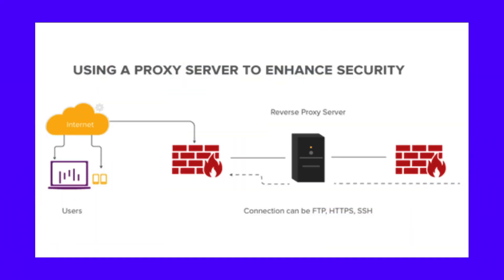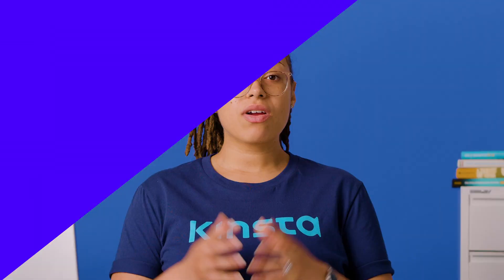What Is a Proxy Server Used For? (And How Does It Work?)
Did you know that a proxy server can help prevent website hacks? 🛡️Protect your website and reputation with a proxy server. Learn what it is and how it works right here ⬆️

Businesses can lose millions of dollars when their websites go down or are hacked.

During this time, customers struggle to get critical information and are unable to make purchases. Even worse, the business’s brand and reputation can take a hit.

Server overload is one of the top reasons websites crash. Infrastructure issues, spikes in web traffic, and hacks are some of the main causes of these overloads; hackings are prevalent all around the world.

To counteract this, businesses can implement a proxy server as a conduit to field requests, balance the load, and protect their origin servers.

This is valuable because a proxy server can act as a middleman between the initial request and the server that stores the requested file.

In this video, we’ll cover what a proxy server is and discuss different types of proxy servers in the market. Before we begin, let’s define what is a proxy server is and understand how one works.

🕘Timestamps

0:00 Intro
0:59 What Is a Proxy Server?
2:20 What Is a Proxy Server Used for?
7:33 How Do Proxy Servers Work?
8:55 Types of Proxy Servers
11:35 Should You Use a Proxy Server?

📚 Resources